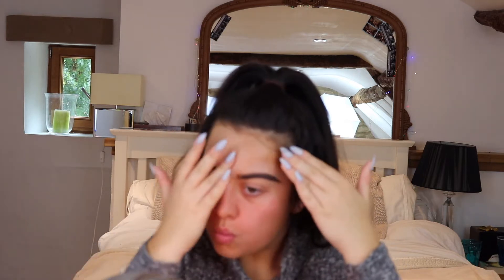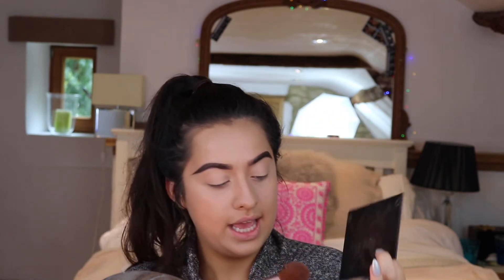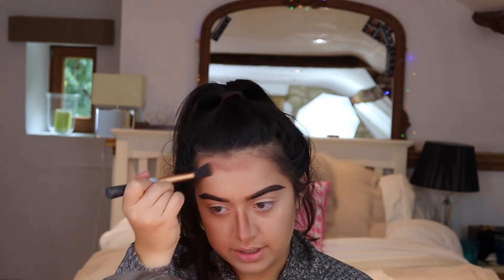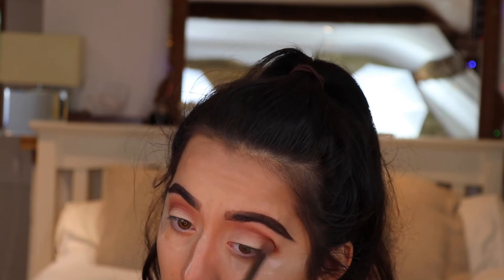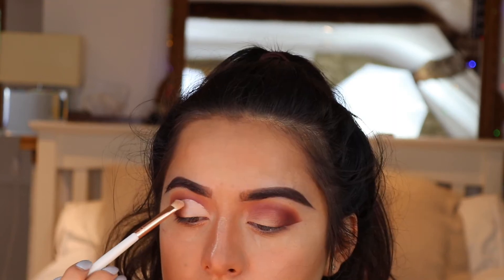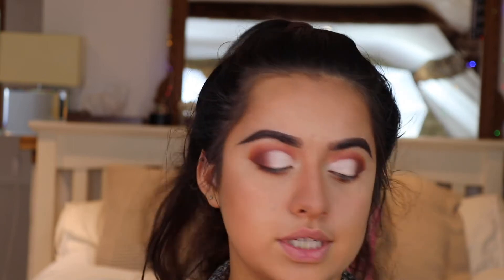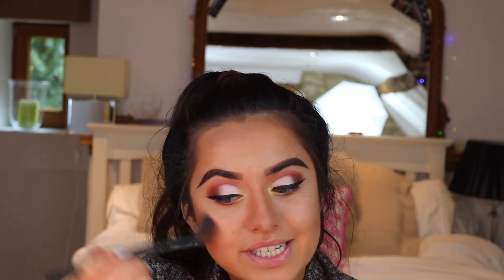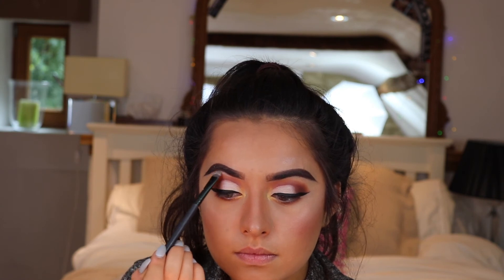SIMPLE PINK CUT CREASE ♡ - MAKEUP TUTORIAL | Lucy Rafaela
I love this simple cut crease look with a pop of gold and I hope you do too.
Love as always, Lucy xx

Annytude lashes -